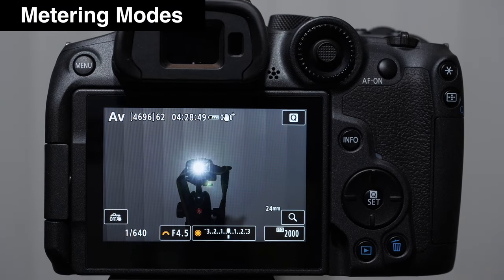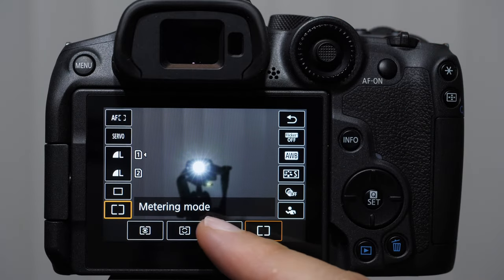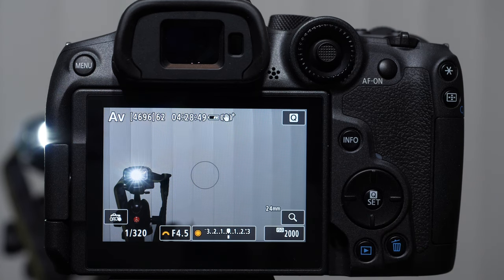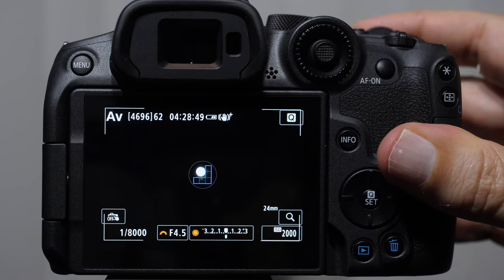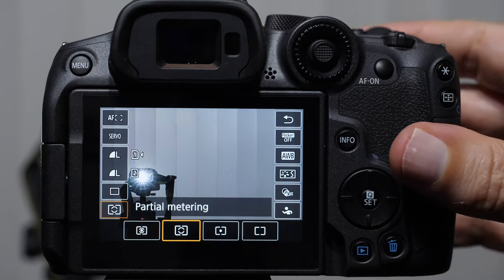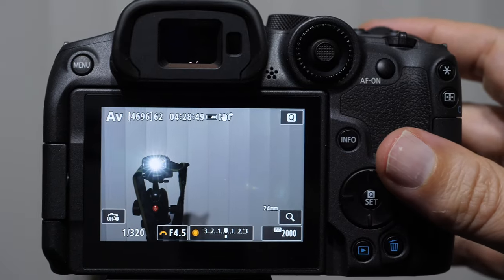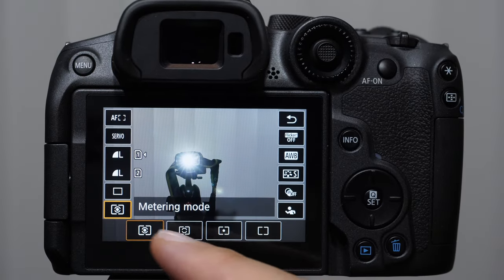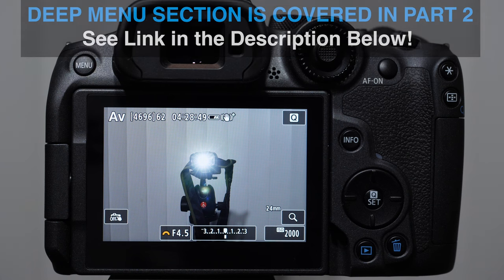Canon R7 Metering Modes Tutorial